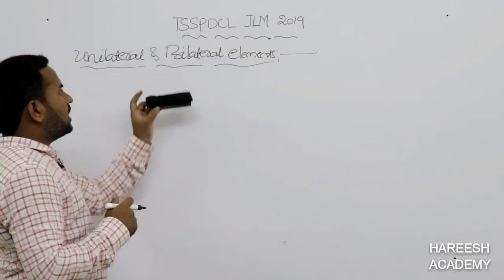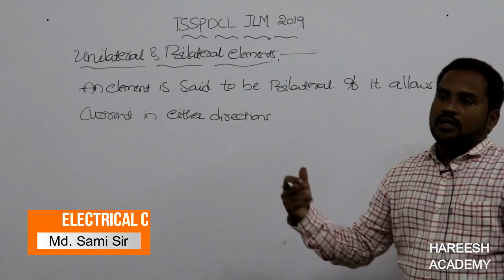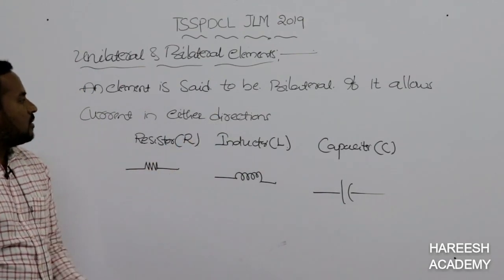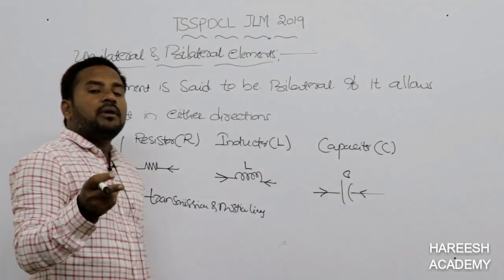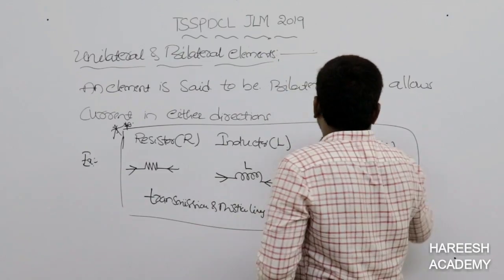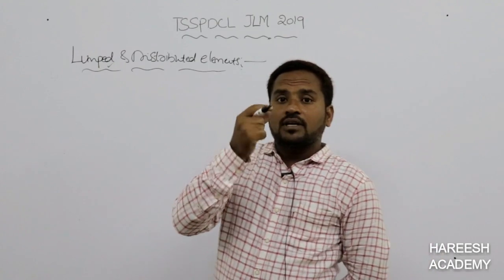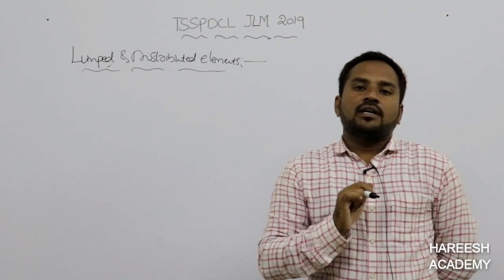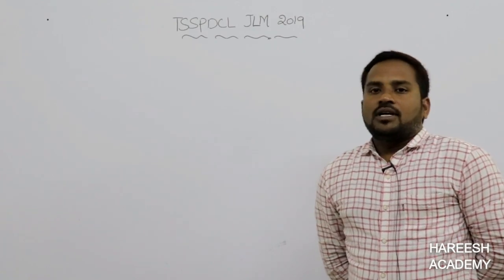JLM CLASS 4 | TSSPDCL JLM Classification of Elements | HAREESH ACADEMY | జూనియర్ లైన్ మెన్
JLM CLASS 4 | TSSPDCL JLM Classification of  Elements | HAREESH ACADEMY | జూనియర్ లైన్ మెన్ | Junior Linemen | Harish Academy

JLM Classification of  Elements
క్లాసిఫికేషన్ అఫ్ ఎలిమెంట్స్
Unilateral Elements & Bilateral Elements

జూనియర్ లైన్ మెన్ కోచింగ్ తెలుగులో..
TS SPDCL JLM COACHING
JLM ఎలా ప్రిపేర్ కావాలి?
TSSPDCL JLM CLASSES
TSSPDCL JLM VIDEOS
JLM ELECTRICAL CLASSES IN TELUGU
TSSPDCL JLM SYLLABUS
TSSPDCL JLM BEST BOOKS
TSSPDCL JLM CLASSS IN TELUGU
TSSPDCL JLM MATERIAL IN TELUGU
TTSPDCL JLM ONLINE CLASSES IN TELUGU
TSSPDCL JLM BEST COACHING
TSSPDCL IMPORTANT BITS
TSSPDCL JLM BITS
TSSPDCL JLM PREPARATION TIPS
HOW TO PREPARE FOR TSSPDCL JLM
JLM COACHING
JLM PREVIOUS PAPERS
JLM PREVIOUS QUESTIONS
JLM IMPORTANT BITS
JLM IMPORTANT QUESTIONS
JLM FREE CLASSES
JLM MATERIAL